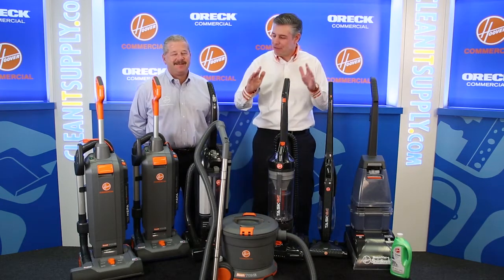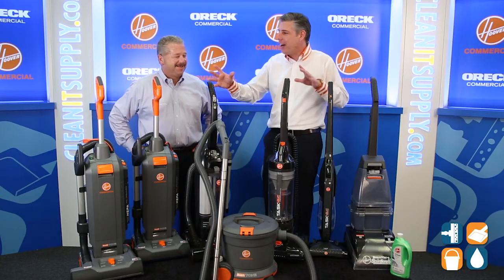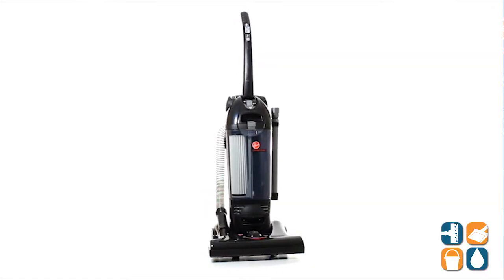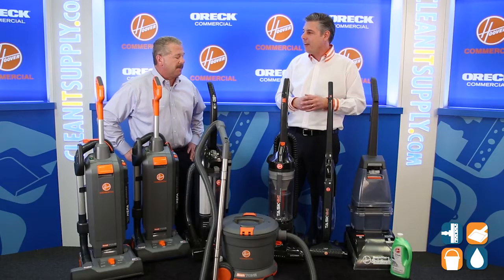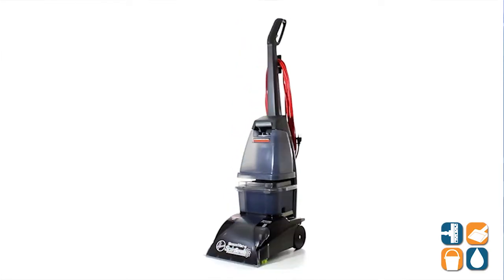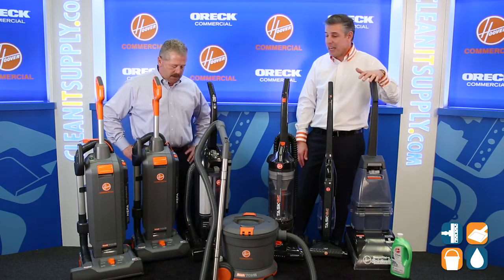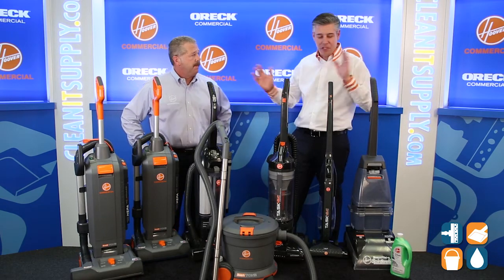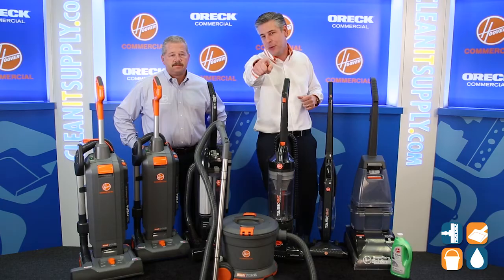Hoover Commercial Vacuum Cleaners Family Line of Floor Care Products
Check out the full line Hoover Commercial vacuum cleaners family line of high quality vacs and floor care products at CleanItSupply.com including commercial vacuum cleaners, upright HushTone series, steam extractors, bagless vacuums, task vacuums, cordless vacuums, canister vacs and more brought to you by the cleaning expert manufacturer TTI Floor Care. -